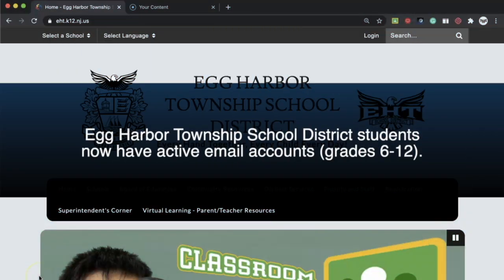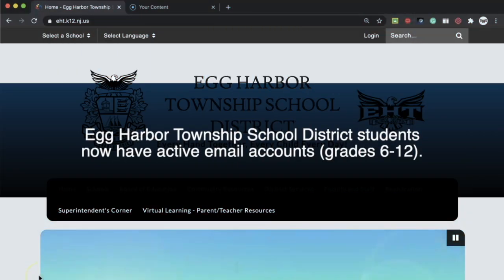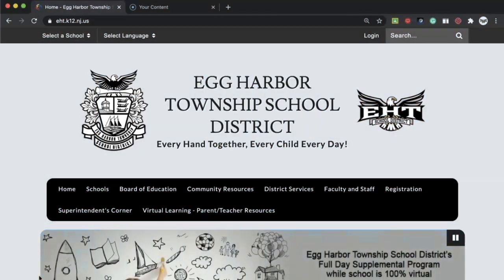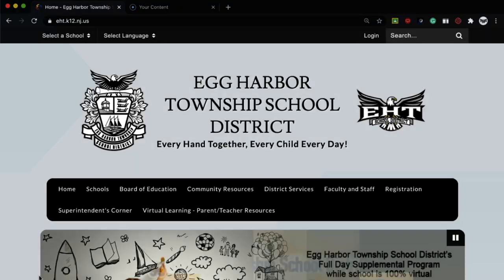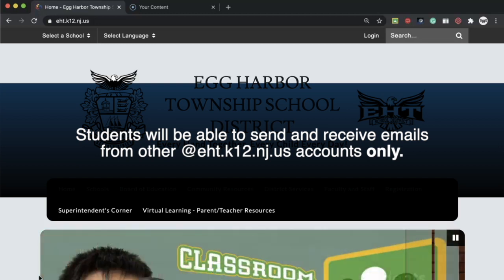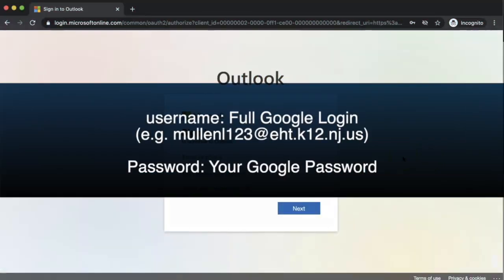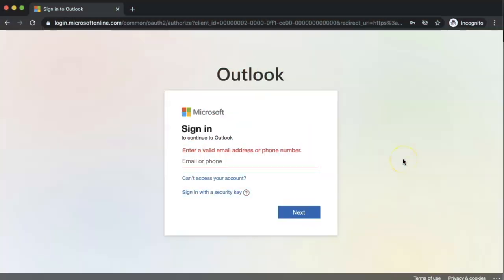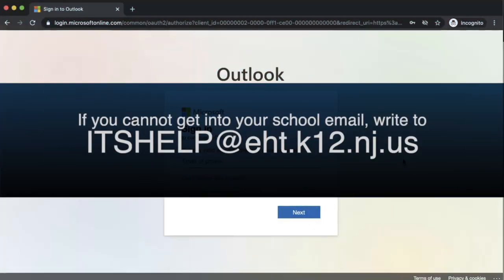Accessing Student Email (Grades 6-12)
This video will demonstrate how to access student email from the district website.